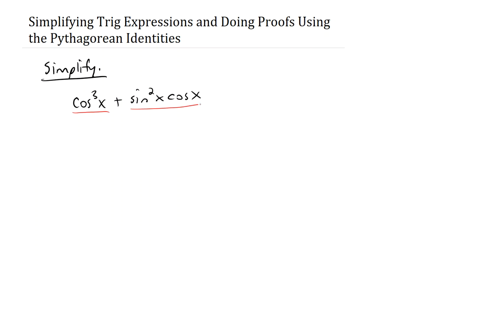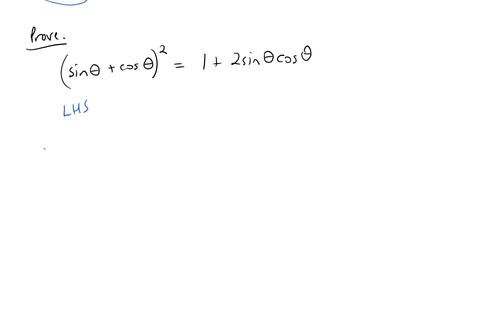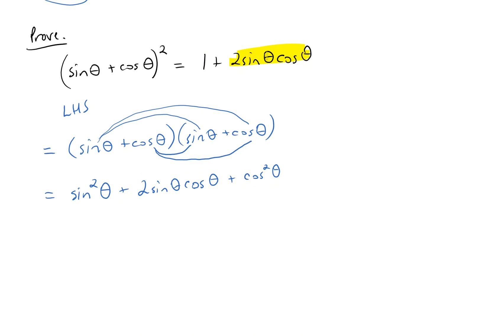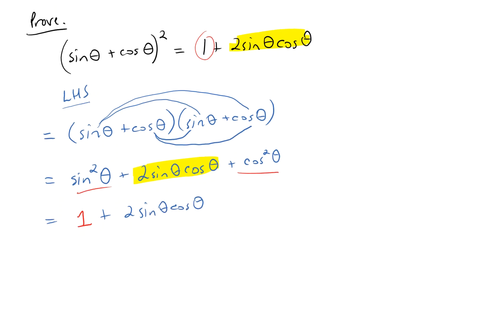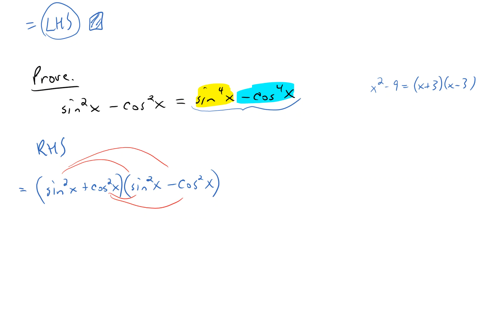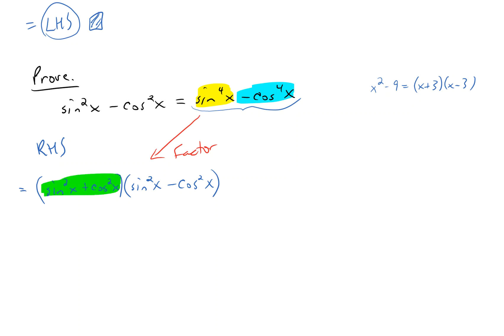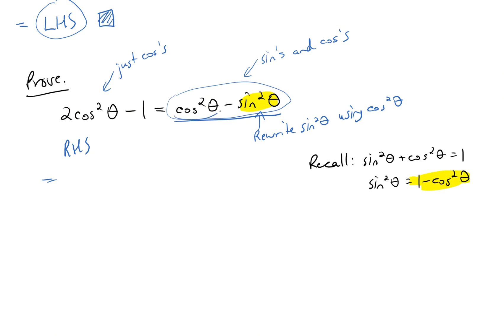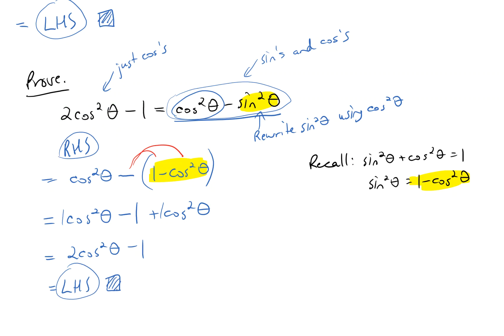Simplifying Trig Expressions and Doing Proofs Using the Pythagorean Identities